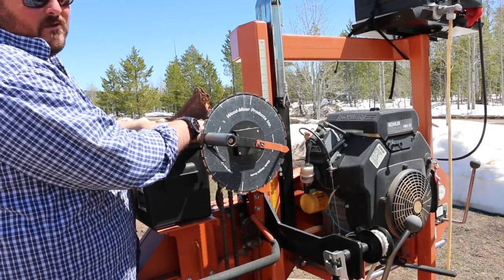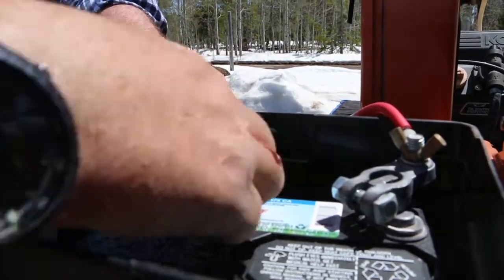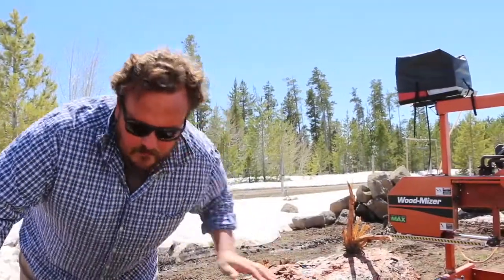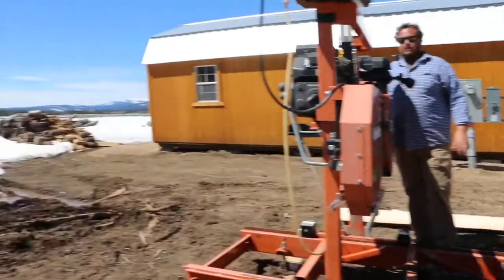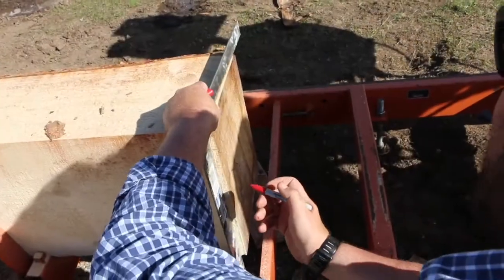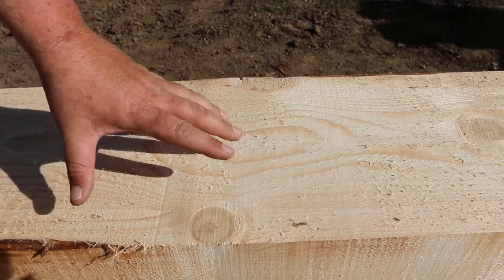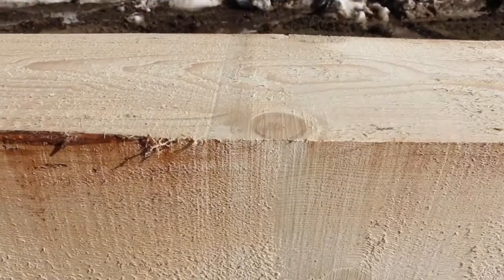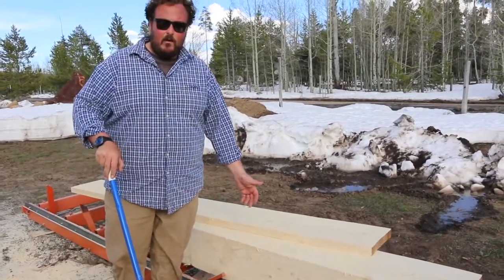Wood-Mizer LT15 Sawmill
Sawmill set up and some cutting techniques with Dirt Patch Heaven.